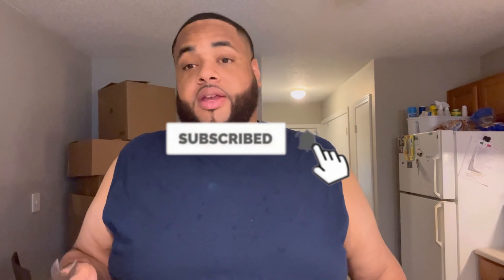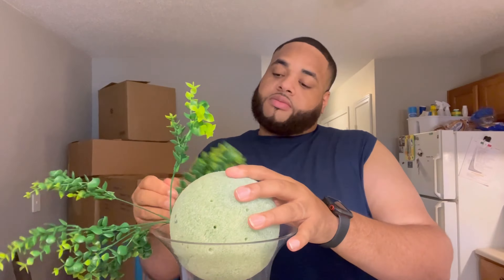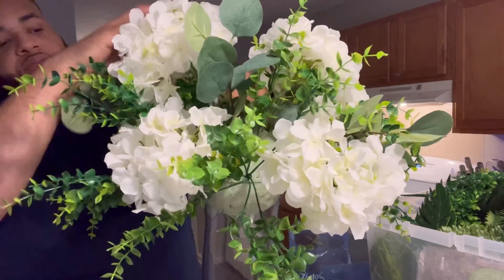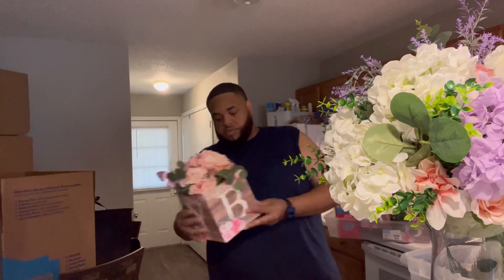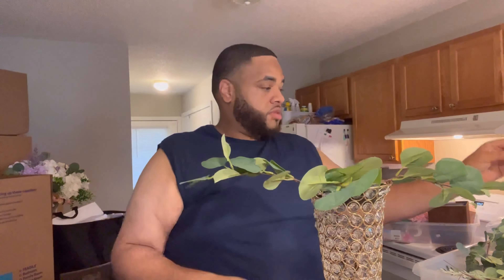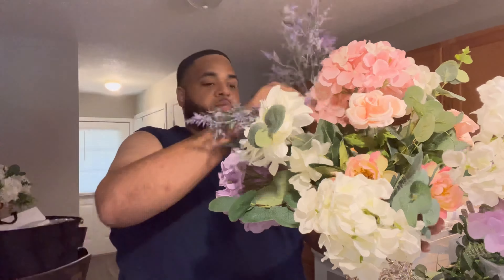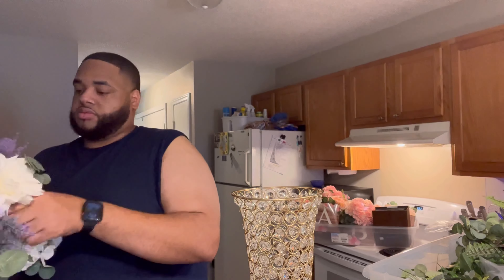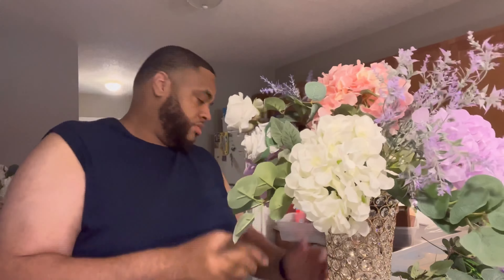Get Ready with Me | Event Designer Edition | Floral Butterfly Centerpieces | Timelapse | EOE Designs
Here’s the link to party items like my backdrops, balloon rings etc.

EOEdesigns

This page is dedicated to event designing and decorating! If you’re inspired by or interested in event planning, decorating, DIY or simply like what you see stick around and let’s get inspired together 😁!

$EOEDesigns